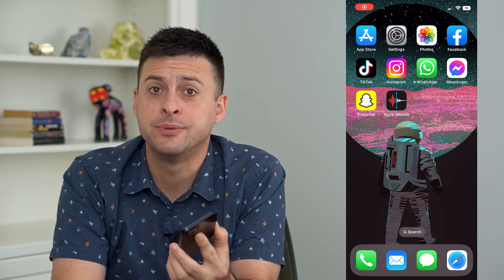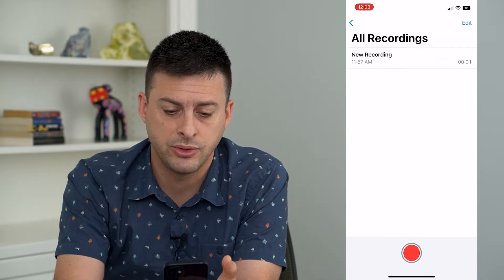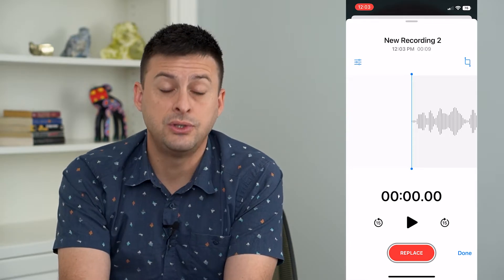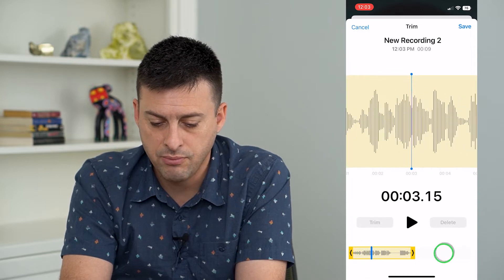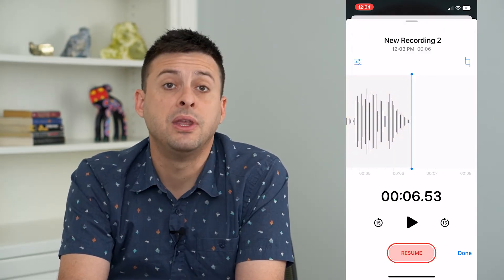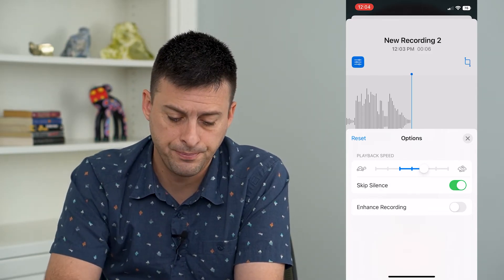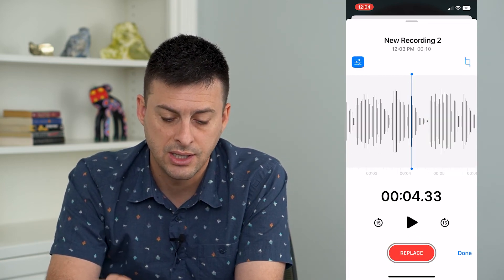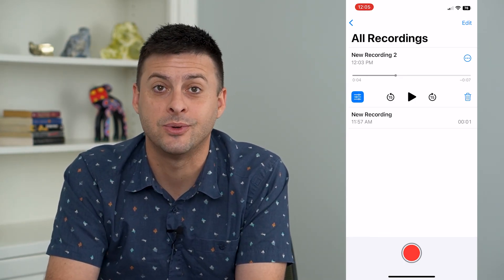How To Edit Voice Memos On iPhone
Let's edit any of the voice memos you recorded by trimming, clipping, adjusting volume, removing pauses, etc.